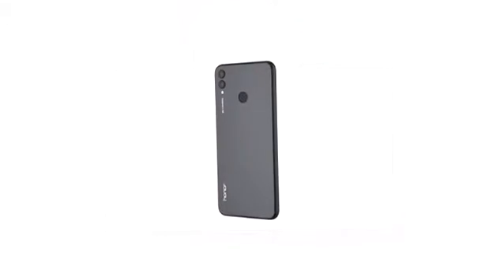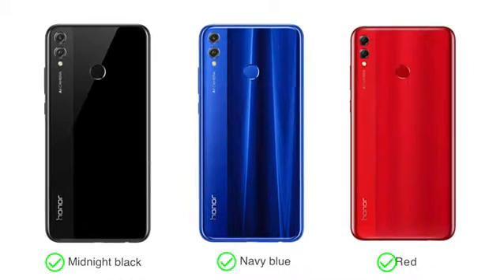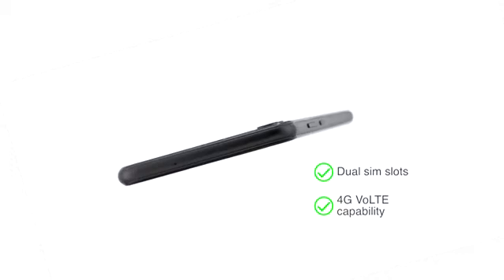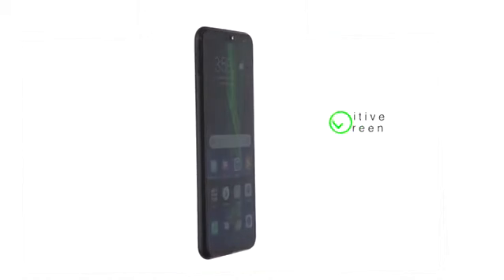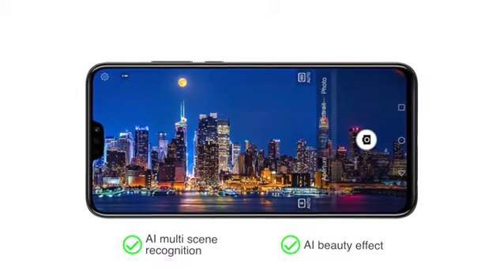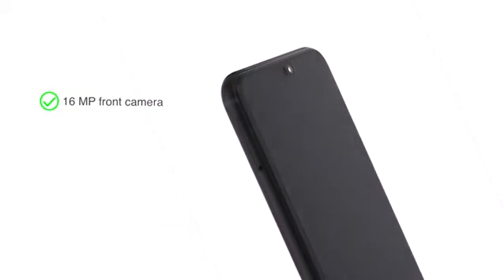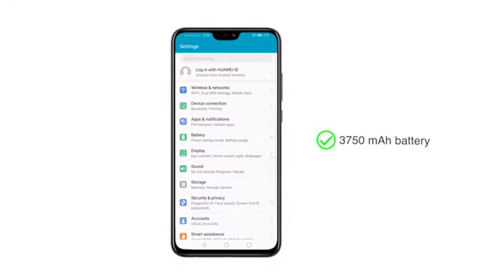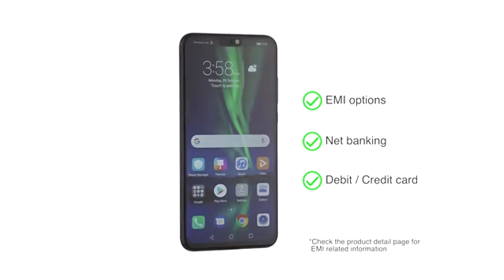Huawei Honor 8X Review | Pass or Fail 🔥🔥🔥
Honor 8X (Black, 4GB RAM, 64GB Storage)